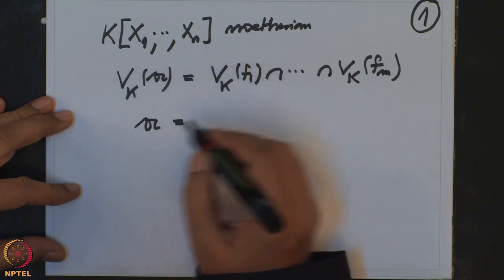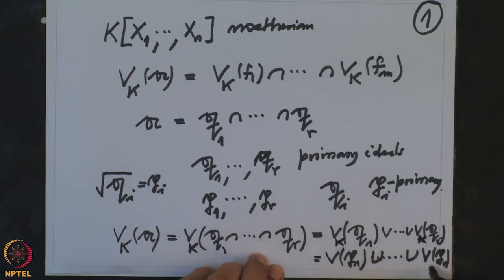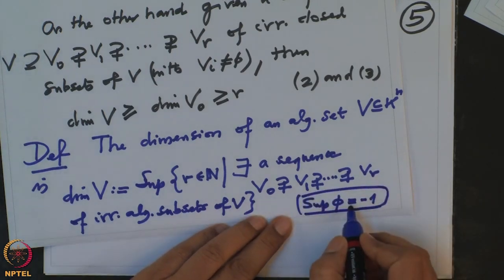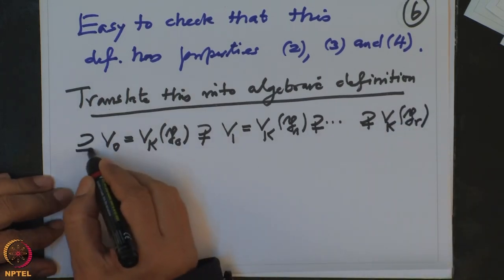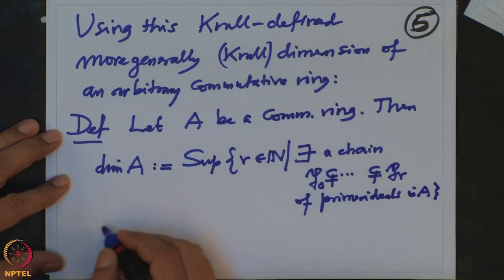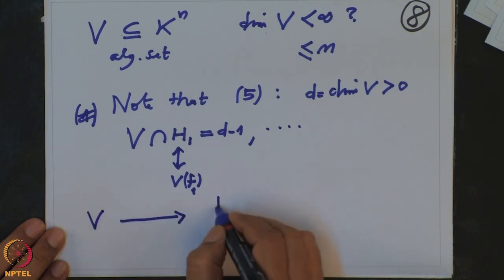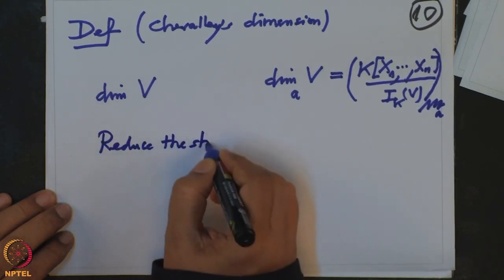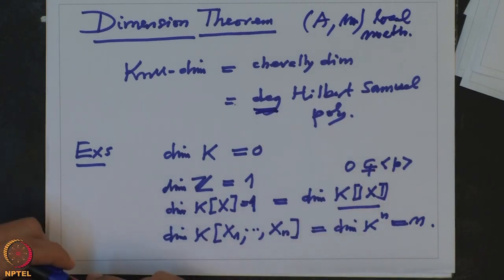Chevalleys dimension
Subject : Mathematics